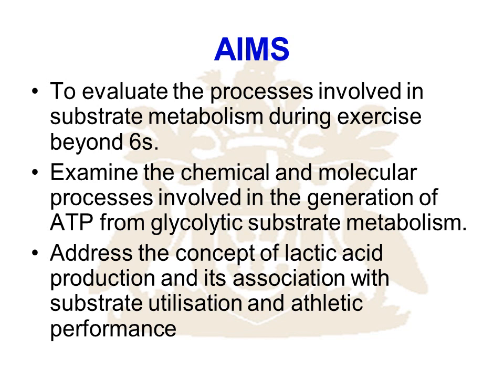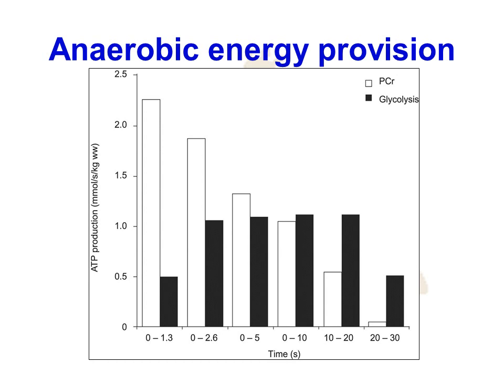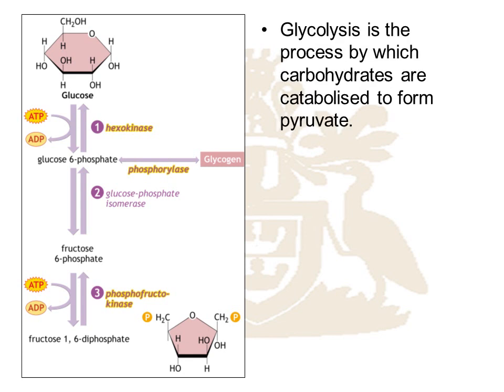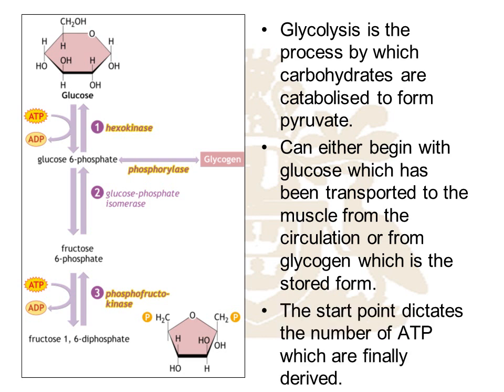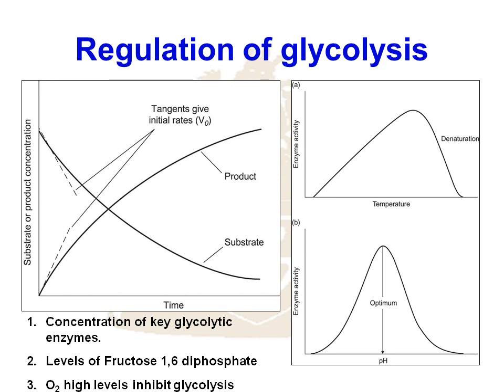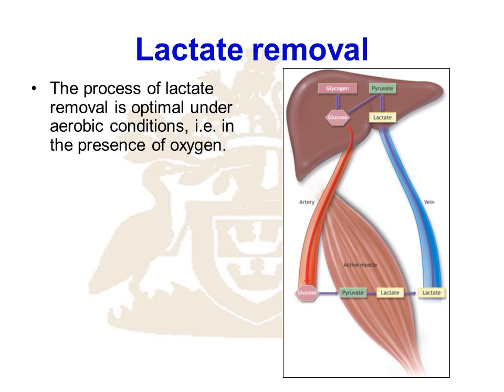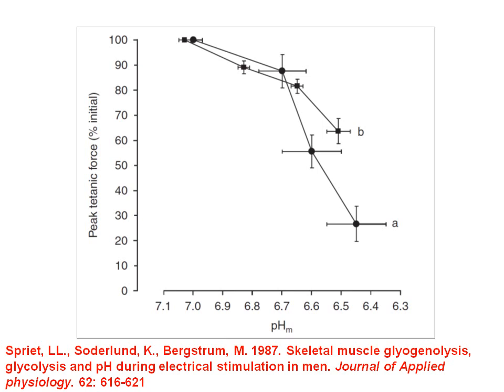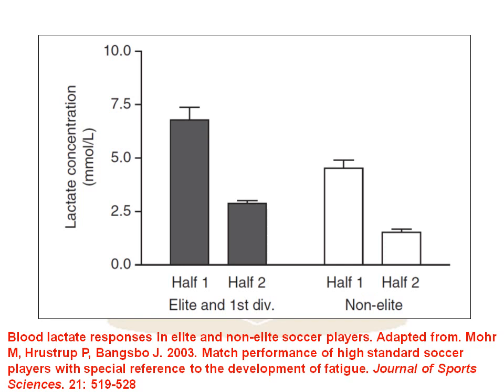Anaerobic substrate metabolism glycolysis